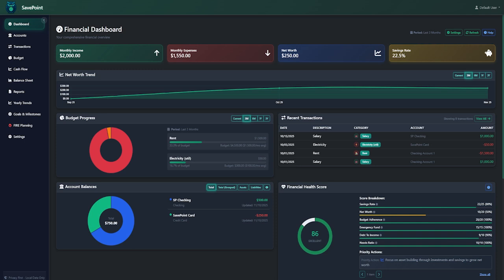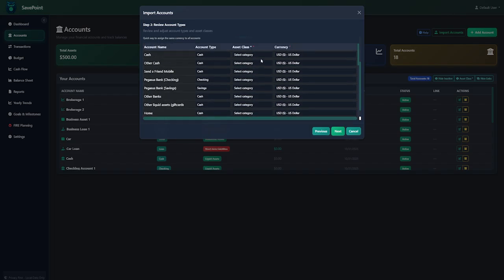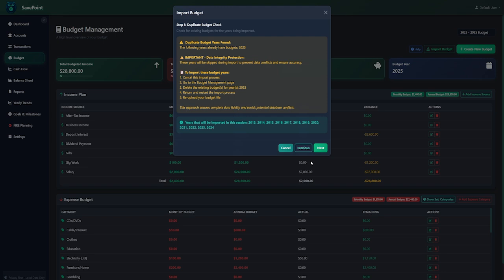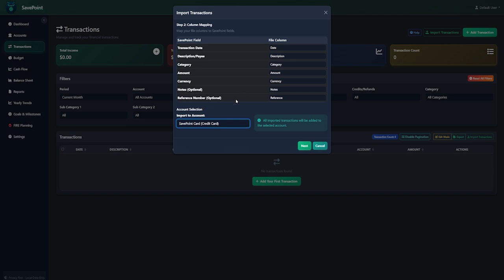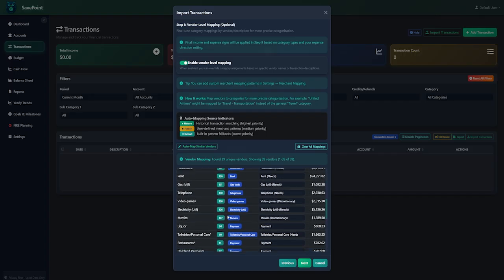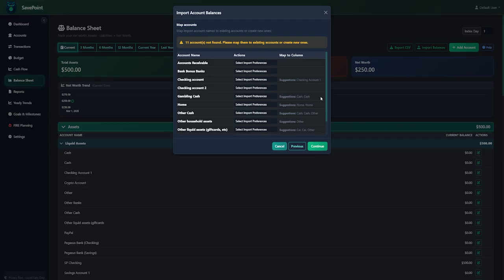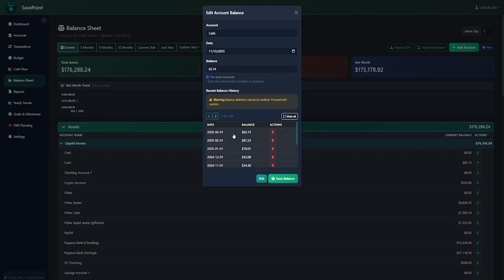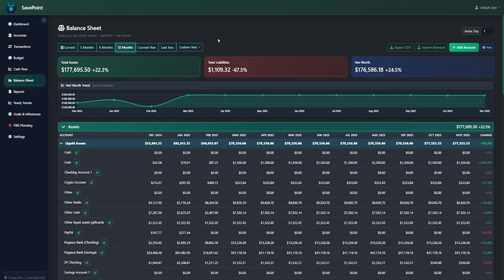SavePoint Tutorial: Import Bank Transactions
📁 Import Your Bank Transactions into SavePoint & Manage Your Financial Data!

Don't want to enter every transaction manually? In this tutorial, I'll show you how to import your bank statements and transaction history into SavePoint using your spreadsheets and CSVs. We also cover some of the key features of some of the main modules within SavePoint.

📋 WHAT YOU'LL LEARN:
1 - Introduction to Importing: (0:00 - 2:14)
2 - Supported File Formats: (2:14 - 2:31)
3 - Downloading from Your Bank: (15:02 - 15:29)
4 - Mapping Columns (CSV): (3:52 - 4:16; 16:16 - 17:15)
5 - Automatic Detection & Merchant Mapping: (4:02 - 4:13; 22:09 - 23:36)
6 - Review of Accounts page & Importing Accounts: (1:26 - 7:02)
7 - Review of Transactions page & Importing Transactions: (13:50 - 26:14)
8 - Review of Budget page & Importing Budgets: (7:02 - 13:50)
9 - Review of Balance Sheet page & Importing Balance Sheets: (26:14 - 36:26)
10 - Best Practices & Tips: (37:30 - 39:56)

📄 SUPPORTED FORMATS:
- CSV & XLSX

🏦 HOW TO DOWNLOAD FROM YOUR BANK:
1. Log into your online banking
2. Go to Account Statements or Transaction History
3. Look for "Export" or "Download" option
4. Select CSV or XLSX  format
5. Choose your date range
6. Download the file

✨ IMPORT FEATURES:
- Smart column mapping for CSV files
- Automatic field detection
- Duplicate transaction prevention
- Bulk category assignment
- Date format handling
- Multi-account import support

⚠️ IMPORTANT NOTES:
- Your bank files never leave your computer
- SavePoint doesn't connect to banks online
- You're in complete control of your data
- Import as often as you like - daily, weekly, or monthly

📺 COMPLETE TUTORIAL SERIES:
- Part 1: Getting Started
- Part 2: Managing Accounts
- Part 3: Master Your Budget
- Part 4: Importing Bank Data (You are here!)